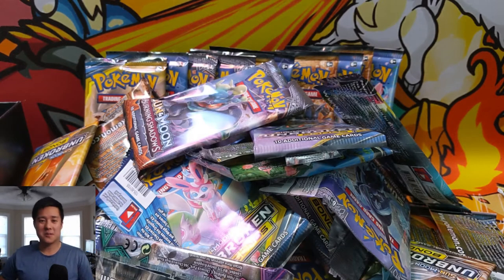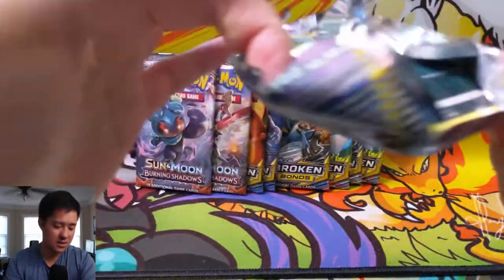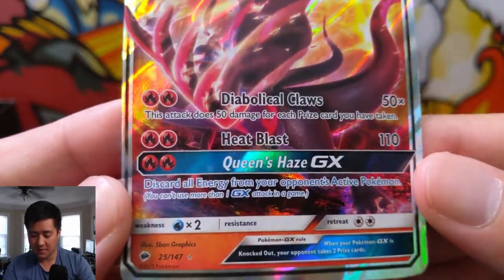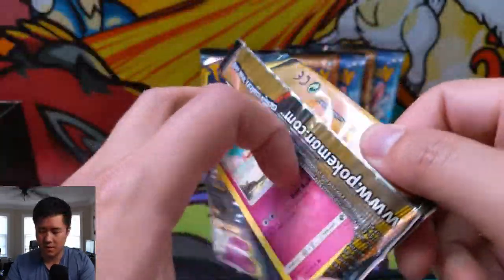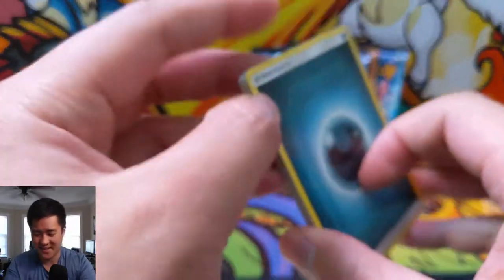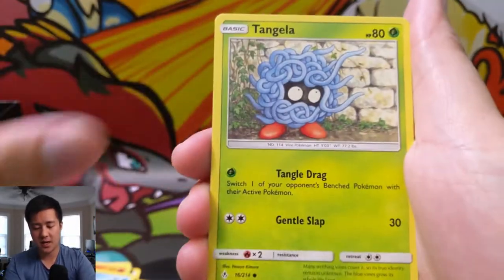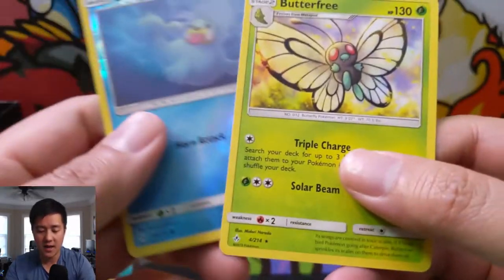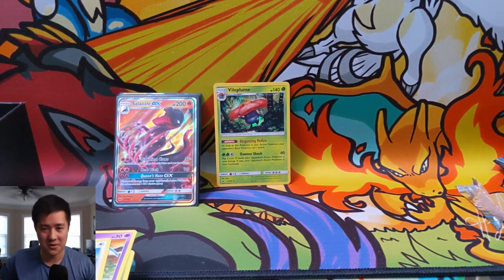Crazy PULL RATIOS!!! Pokemon TCG Charizard Hunting Unbroken Bonds + Burning Shadows Openings